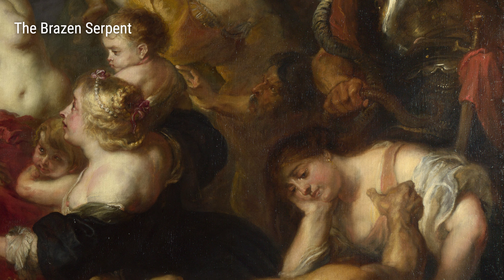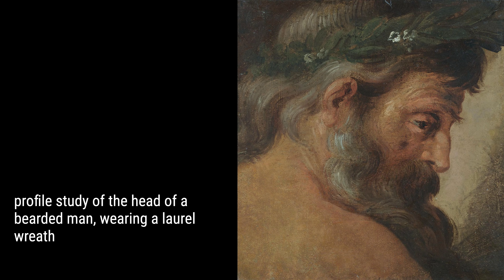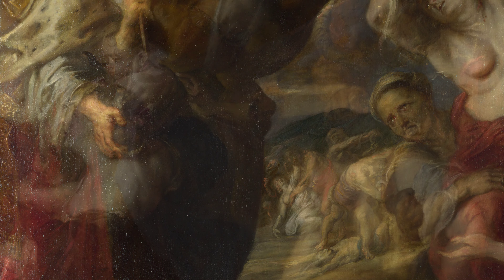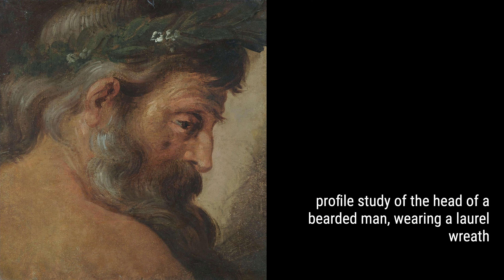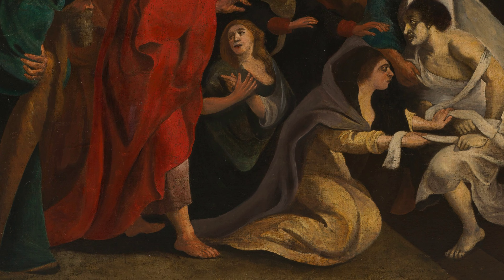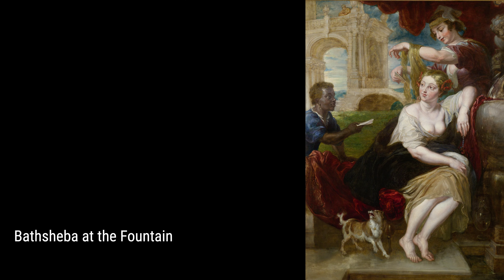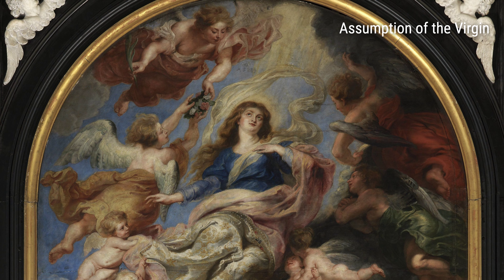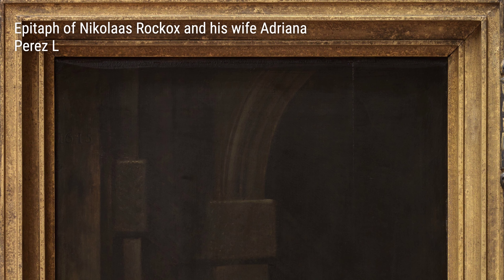Peter Paul Rubens: A collection of 10 oil paintings with title and year [4K]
Peter Paul Rubens: oil paintings
A Follower Of Rubens,
The Brazen Serpent,
Abraham And Melchizedek,
Henri Iv Conferring The Regency Upon Marie De Medici (After Rubens),
Profile Study Of The Head Of A Bearded Man, Wearing A Laurel Wreath,
Voskreshenie Lazarus,
Portrait Ertsgertsogini Austria Izabell,
Bathsheba At The Fountain,
Assumption Of The Virgin,
Epitaph Of Nikolaas Rockox And His Wife Adriana Perez L,
OnlineArtGallery,CollectionOfPaintings,ArtHistory,PeterPaulRubens